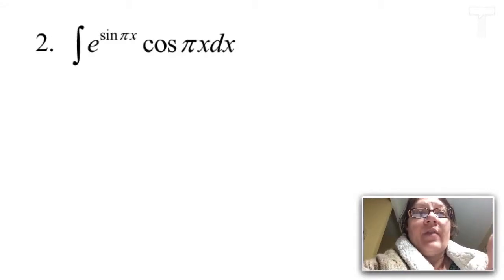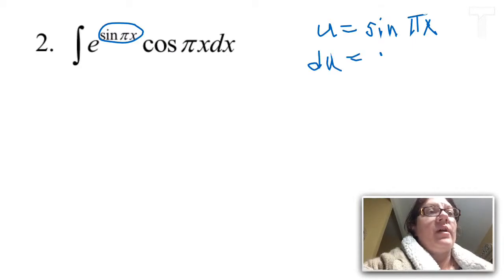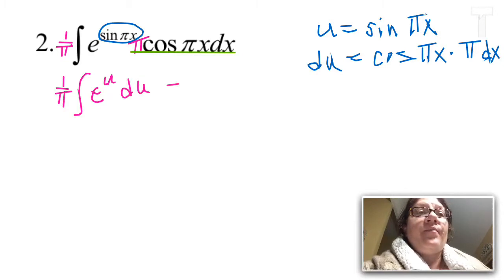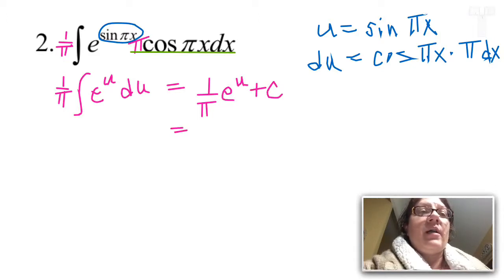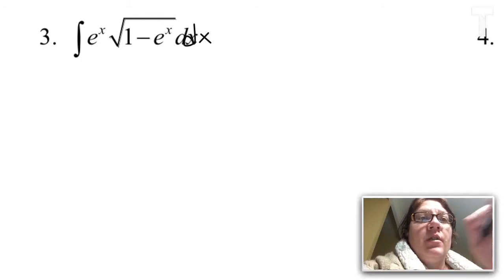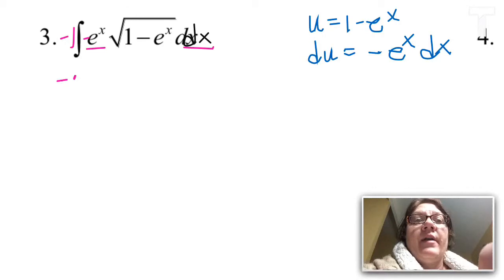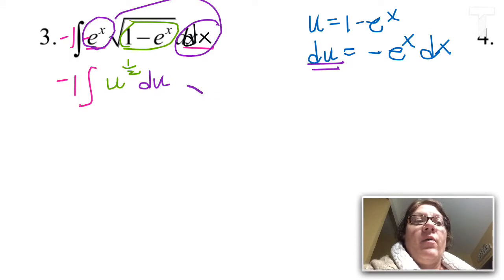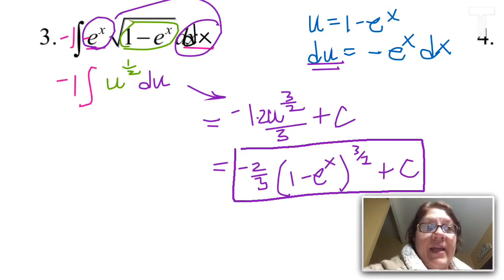5.4b notes pt2